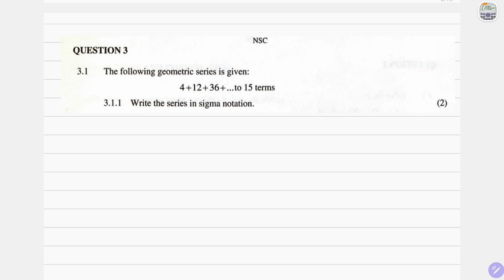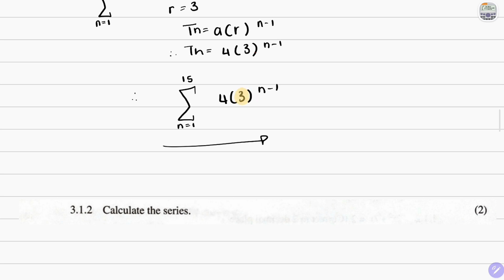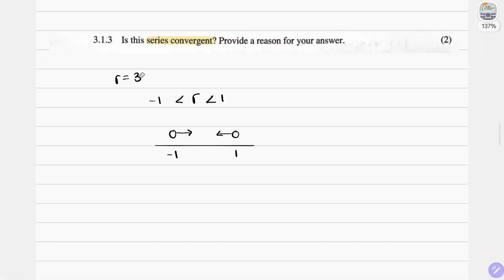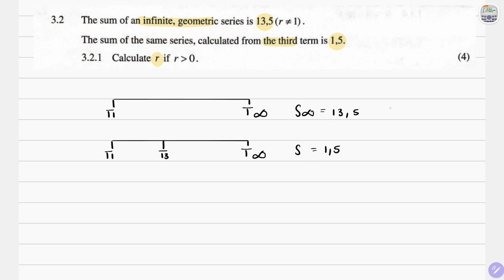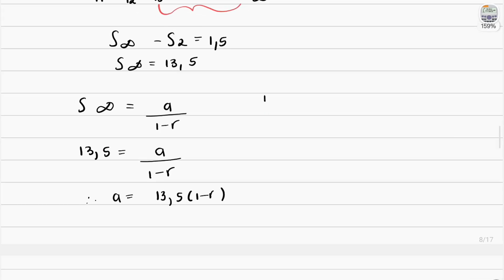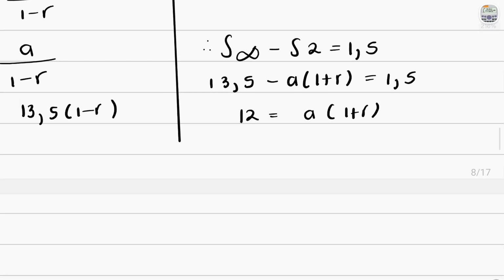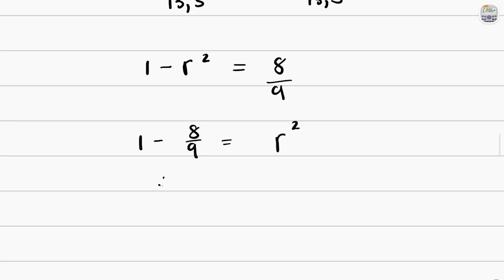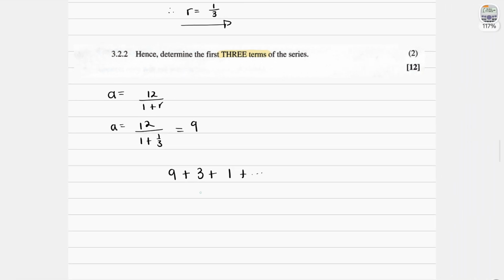Q3 P1 Prelim 2023 MP